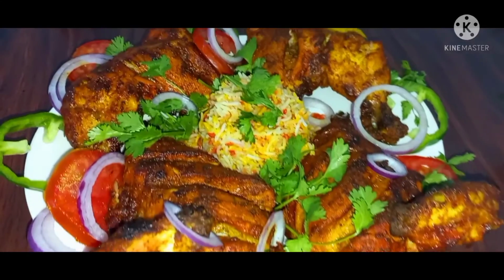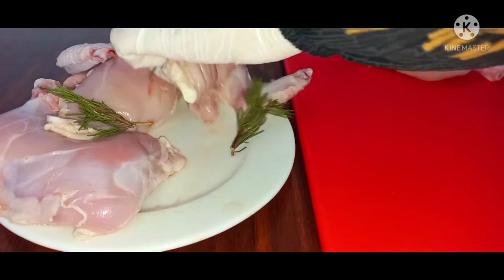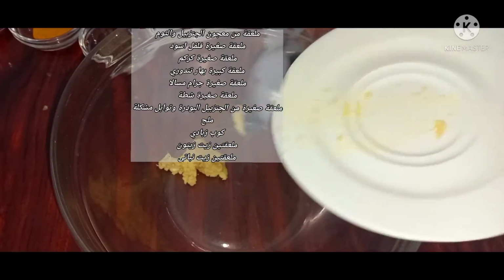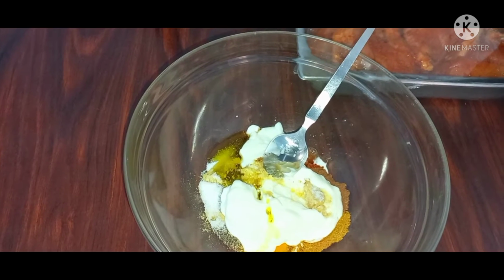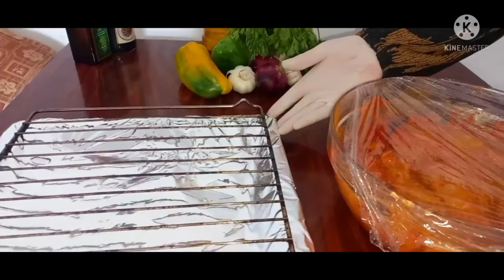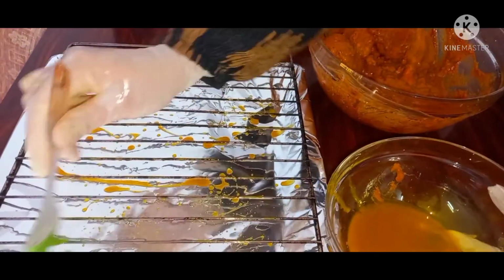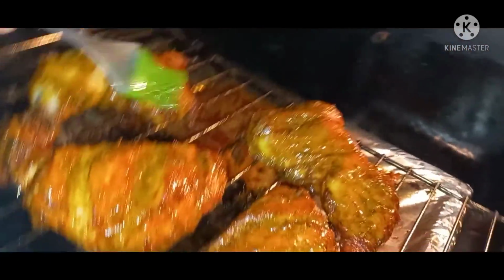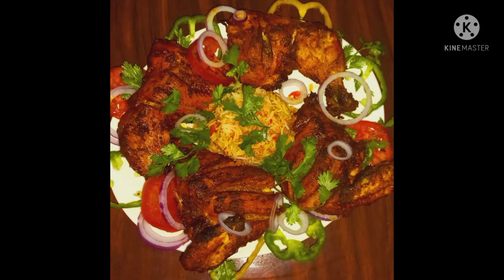Homemade Tandoori Chicken|Restaurant styleطريقة عمل تندوري الدجاج بالاستايل الهندي#Chicken_Tandoori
السلام عليكم وأهلا وسهلا بكم في قناتنا "Kidsy&family "
في فيديو النهارده هنتعلم وصفة الدجاج التندوري بالطريقه الهندي الصحيحة زي المطاعم بالظبط.
اتمنى ان ينال الفيديو اعجابكم 🥰👍🔔
Indian Recipes
*المقادير*:
المرحلة الاولي لتتبيل الدجاج 🐔
ملعقة كبيرة من معجون الثوم والزنجبيل
ملعقتين من عصير الليمون
ملعقة كبيرة بابريكا

*المرحلة الثانية للتتبيل*🌶️

ملعقة صغيرة فلفل اسود
ملعقة صغيرة كركم
ملعقة كبيرة بهار تندوري
ملعقة صغيرة جرام مسالا
ملعقة صغيرة شطة
ملعقة صغيرة من الجنزبيل البودرة وتوابل مشكلة
ملح
كوب زبادي
ملعقتين زيت زيتون
ملعقتين زيت نباتي
ملعقة من عصير الليمون
اتمني ان ينال الفيديو اعجابكم وفضلا ليس أمراً لا تنسوا ان تشتركوا في القناة وتفعيل زر الجرس والإعجاب بالفيديو 🥰